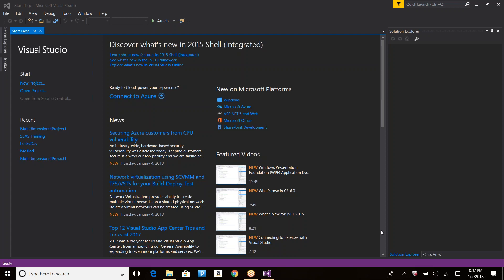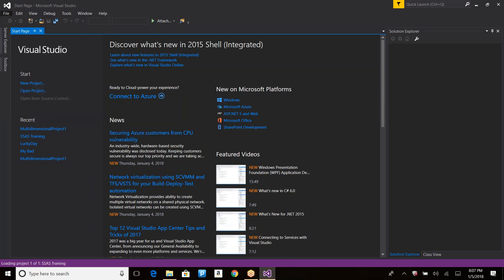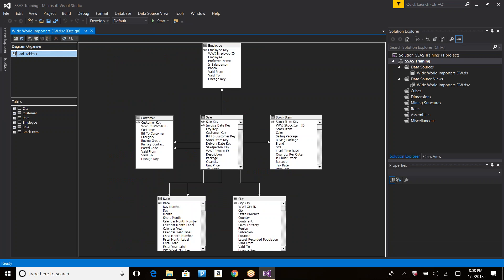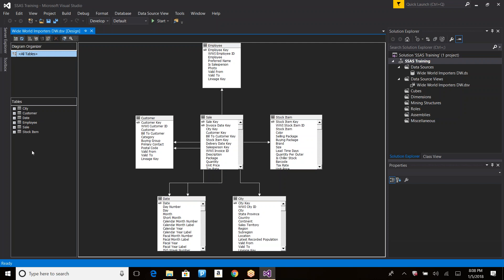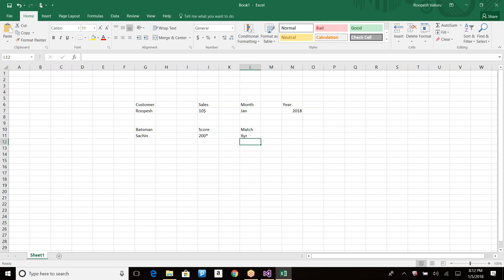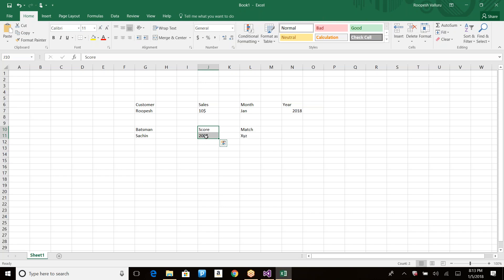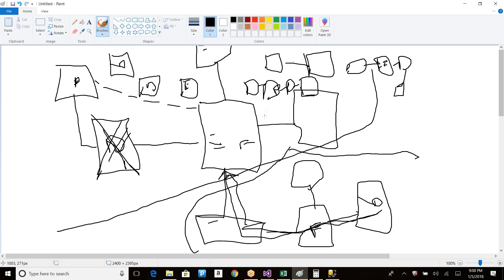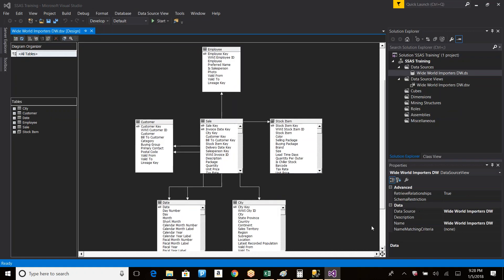SSAS and MDX 2016 Training Part 2